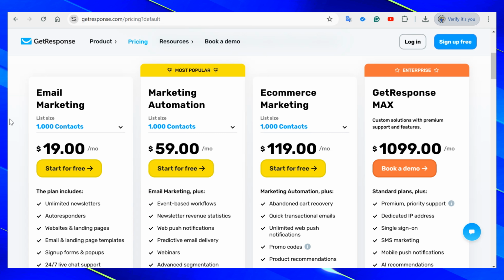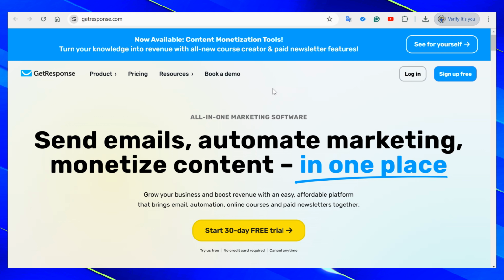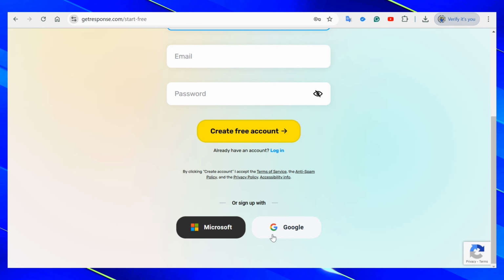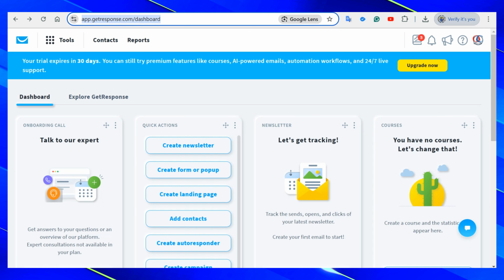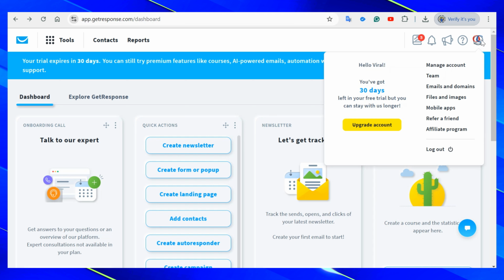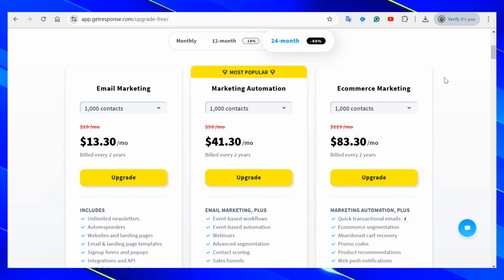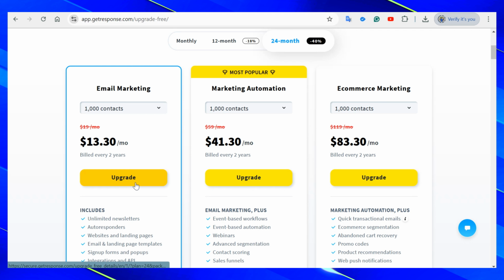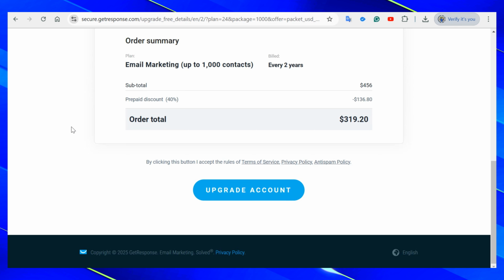GetResponse Coupon Code 2025 | GetResponse Promo Code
GetResponse Coupon Code 2025 | Apply GetResponse Promo Code

Today, I'm going to show you how to get up to 40% discount on getresponse with coupon code.

Normally, GetResponse charges $19 per month for email marketing, $59 per month for marketing automation, and $119 per month for eCommerce marketing. But today, I will show you how to get this with almost a 40% discount.

A GetResponse coupon code is a promotional offer that provides discounts or additional benefits on GetResponse’s plans.

These codes can help users save money on their subscriptions or access features like free trials, custom domains, or extended plan durations at reduced rates.

Using a coupon code can significantly reduce the cost of GetResponse plans, which are otherwise priced at $19/month or higher.

By applying discounts for annual or multi-year plans, you can save more compared to paying month-to-month.

🔶STEPS🔶
To apply the GetResponse coupon code:
1. Click the above link I’ve added.
2. At the top right, click on the Sign Up Free button.
4. If you already have a Gmail or Microsoft account, you can sign up directly.
5. Click on your profile picture.
6. From the dropdown menu, click on Upgrade Account.
7. Choose the 24-month plan to get the maximum discount.
8. The price will automatically be reduced by almost 40%.
9. Choose your package and select the upgrade button.

On the new screen, choose a payment method, either credit card or PayPal. Once selected, tap the Upgrade Account button and follow the on-screen instructions.

Now, you have successfully received almost a 40% discount and a one-year custom domain for free.

This Video Includes:
⟡getresponse discount code 2025
⟡getresponse coupon code
⟡getresponse black friday deals 2025
⟡entering getresponse coupon code